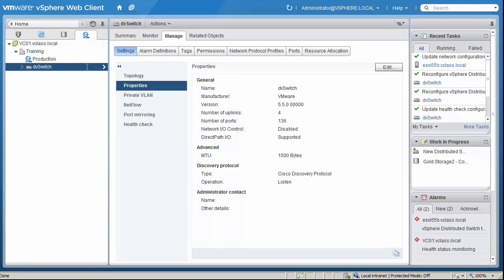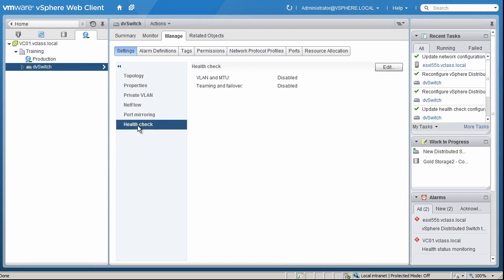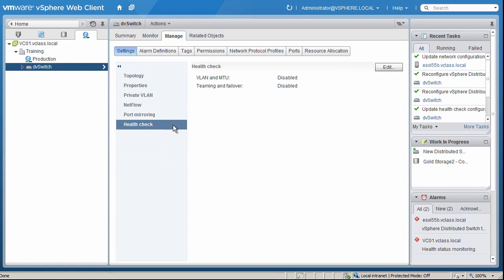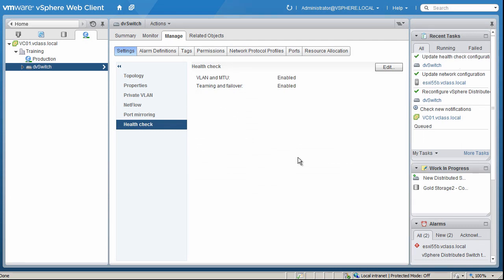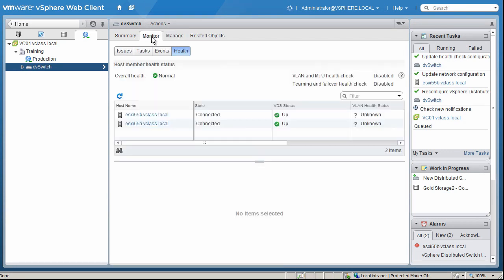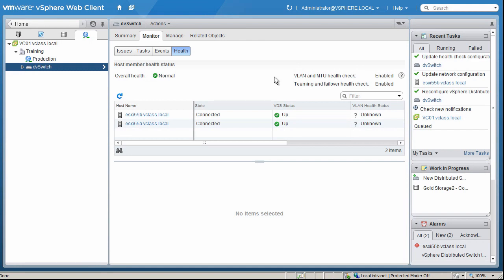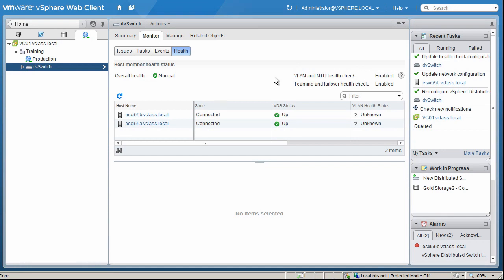3 Networking health check